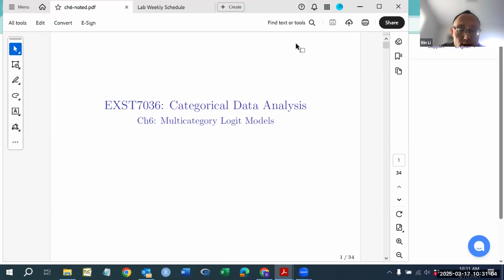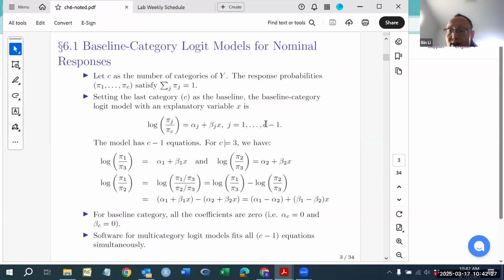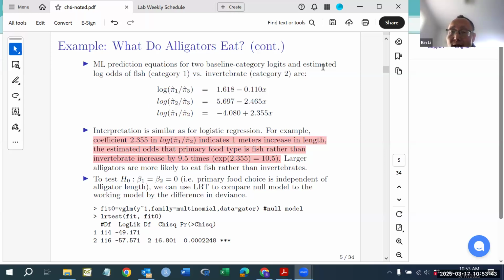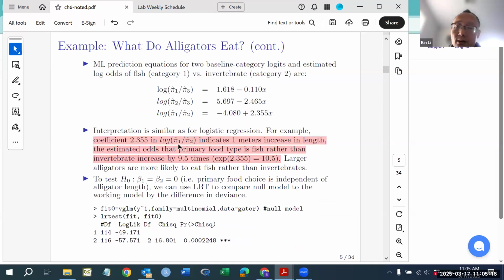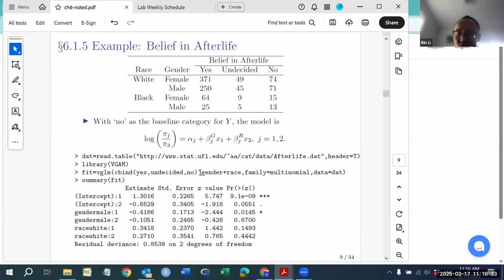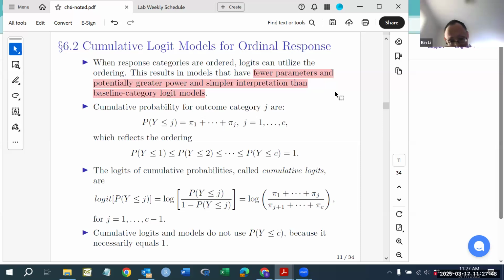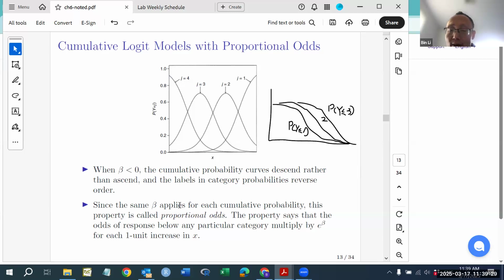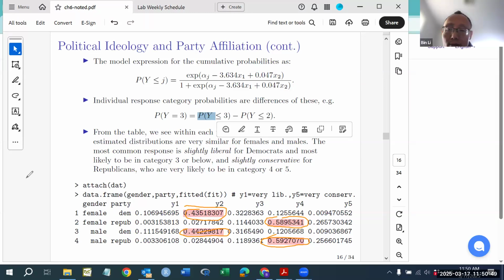CH6: Multicategory Logit Models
CH6 Part I: baseline-category & cumulative logit models